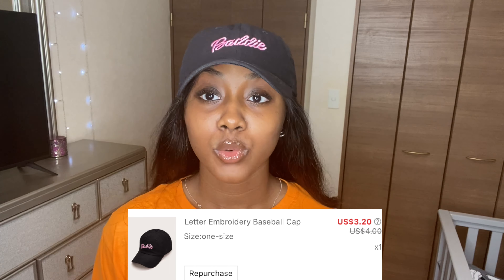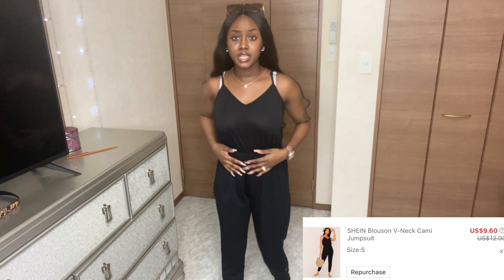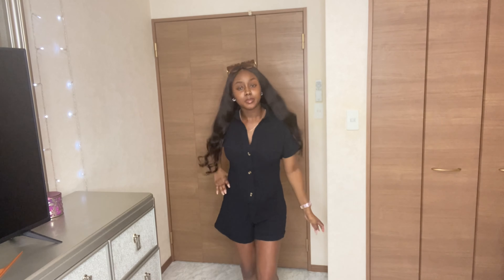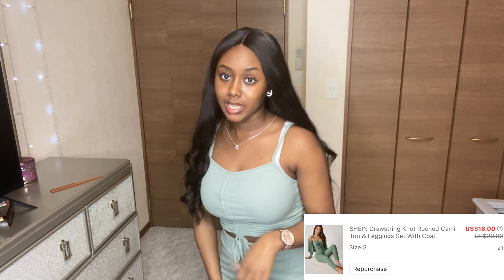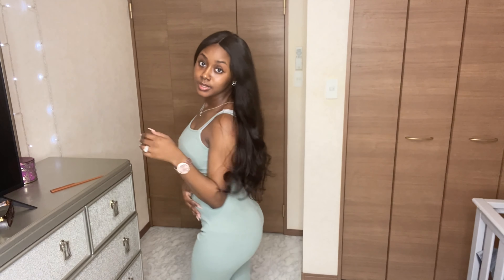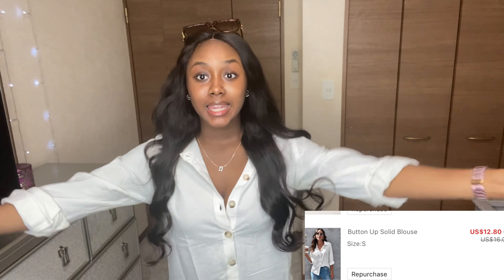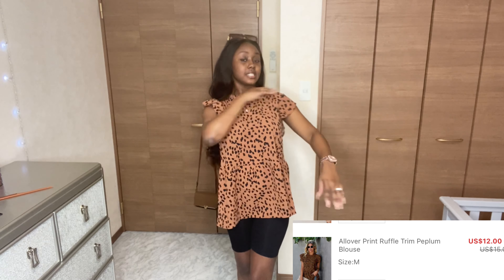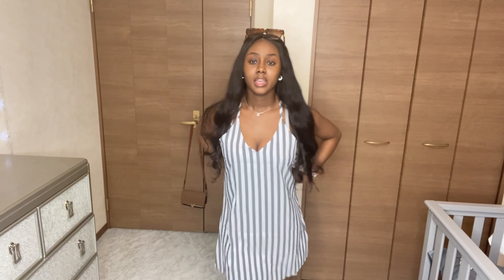SUMMER SHEIN HAUL🌴🌸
Hey babes ! Sorry I’ve been MIA life update coming soon 🤰🏾💕